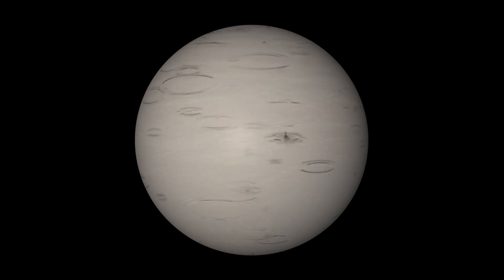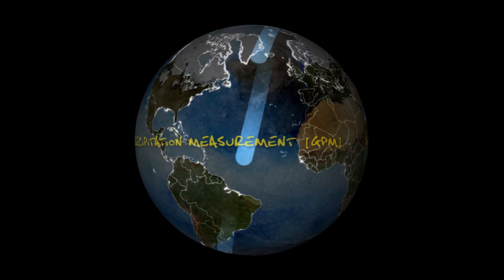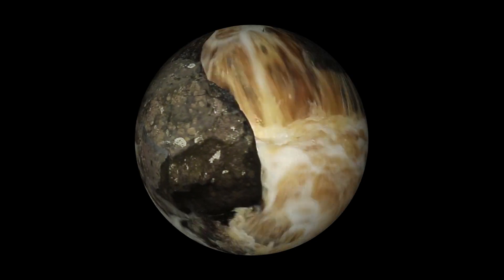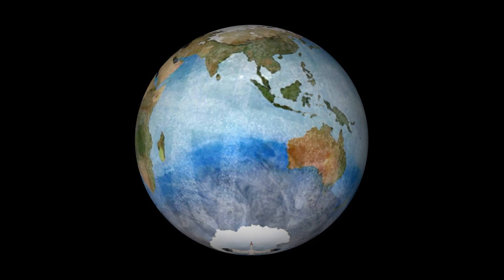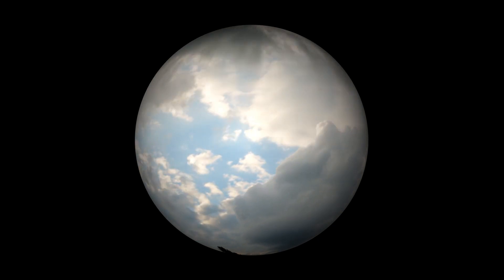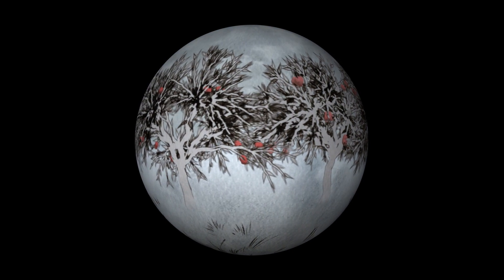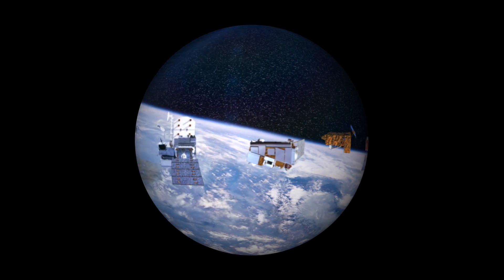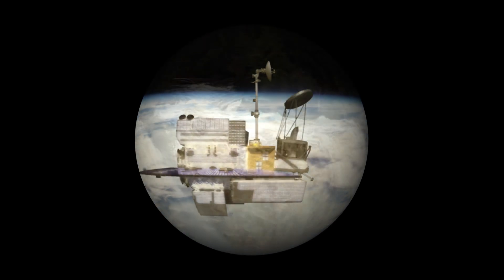WATER FALLS - A Science On a Sphere Movie about GPM (Global Precipitation Measurement)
See Verglas Media's recent spherical work in the new NASA movie about fresh water and the Global Precipitation Measurement (GPM) mission.

The GPM Core satellite was launched February 27, 2014 from Japan.

In short, GPM is a joint NASA and Japanese Space Agency program that is taking on the essential task of measuring water as it falls to our planet's surface.

However, this movie is more than a discussion of new space hardware.  It aims to engage the viewer in thinking about the role of fresh water in our daily lives.  Alongside the orbital paths of the satellite fleet and an overview of how the instruments work,  we see painterly representations of the water cycle and discover the complexities of understanding water as it falls. Beautiful seamless videography adds context from the natural world, from blossoms in macro to iconic waterfalls and even kayakers rolling in a lake.

Indeed, what would life be without fresh water?

The global nature of the mission makes it a perfect fit for Science On a Sphere. The team at Verglas Media was commissioned by NASA to film contextual and narrative scenes, as well as edit and composite the film and its spherical special effects!  We truly hope that you have a chance to visit a Science On a Sphere location soon and see it as intended.  In addition, we are happy to present it on a virtual globe - available above and on our YouTube channel. Enjoy!

Important Links:

SOS: How does it work? (with pictures!)

WATER FALLS Film Credits:
A NASA Goddard Television Production
Written & Directed by Michael Starobin
Videography,  Editing & Visual Effects by Victoria Weeks
Animation by the UMBC IRC, Leads Ryan Zuber and Raymond McCarthy Bergeron
Visualization by NASA SVS
Narrated by Craig Sechler